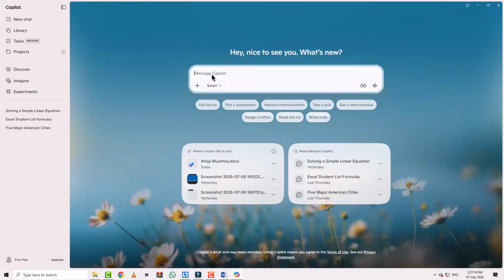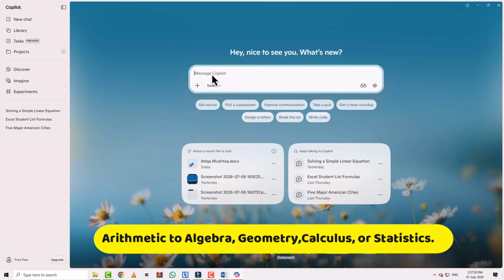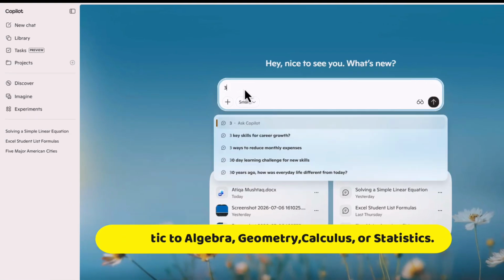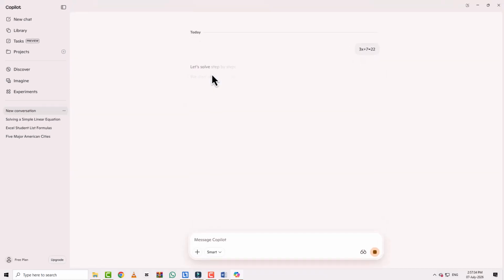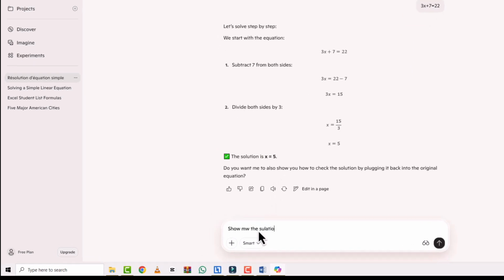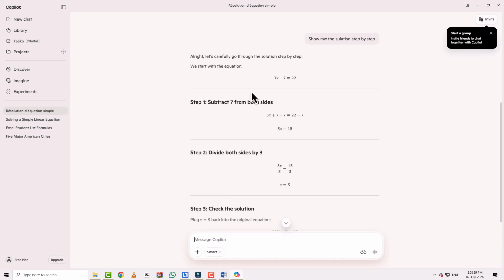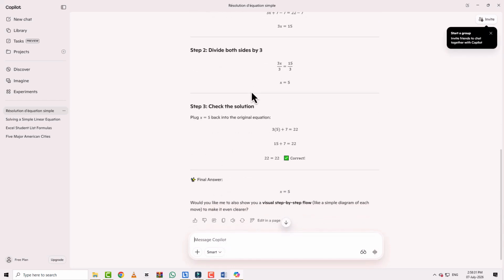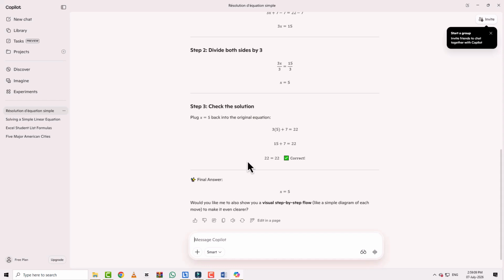How to Solve Math Problems with Microsoft Copilot (Step-by-Step Guide)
Need help solving math problems? ➕➖📐

In this beginner-friendly tutorial, I'll show you how to use Microsoft Copilot to solve math problems step by step. Whether it's algebra, geometry, calculus, fractions, or word problems, Copilot can explain the solution and help you understand each step.

This guide works on Windows, Mac, Android, iPhone, and the Copilot web app.

🧠 What You'll Learn:
Solve math problems with Microsoft Copilot
Get step-by-step math solutions
Solve algebra, geometry, and calculus questions
Upload math problem images
Understand formulas and explanations
Use AI for homework and learning
⚡ Quick Steps

✔ Open Microsoft Copilot 🤖
✔ Sign in to your Microsoft account
✔ Type or paste your math problem ✍️
✔ Or tap the Image icon to upload a photo of the problem 📷
✔ Press Send
✔ Review the step-by-step solution and explanation ✅

💡 Bonus Tip

Ask Copilot to "Explain each step" or "Show another method" to better understand the solution instead of just getting the final answer.

💡 Works on Windows, Mac, Android, iPhone & Web | Beginner-friendly | Updated for 2026